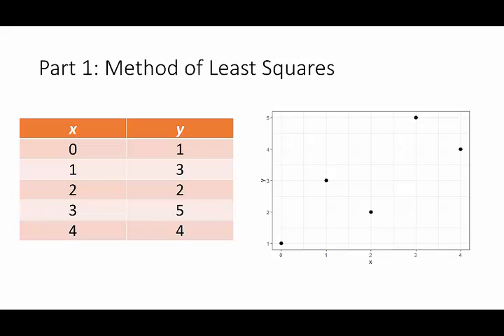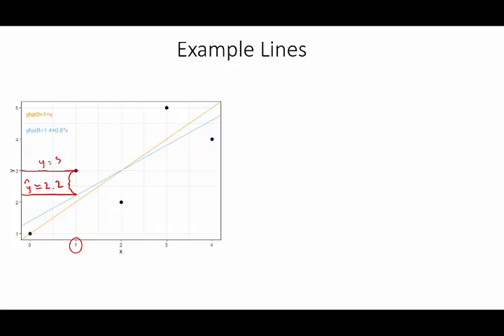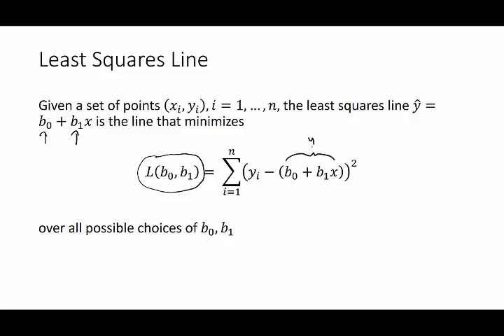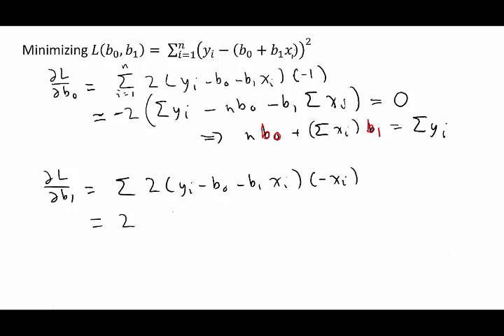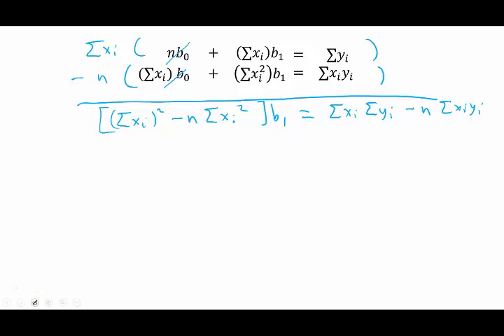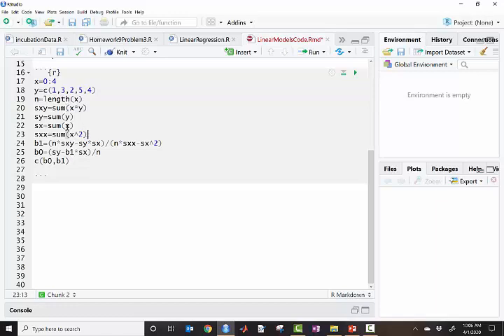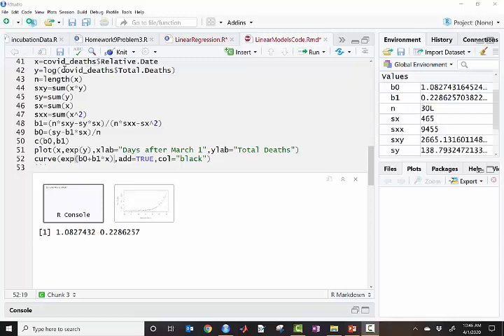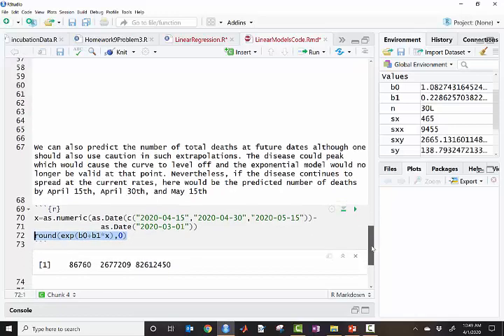Simple Linear Models Part 1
In this video, we derive equations for the coefficients of the least squares line and apply to results to coronavirus predictions.